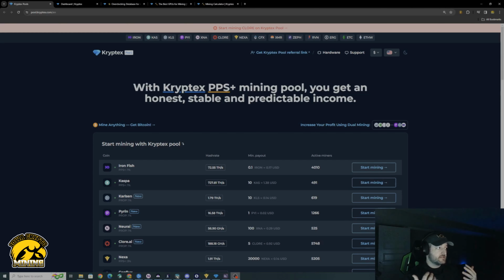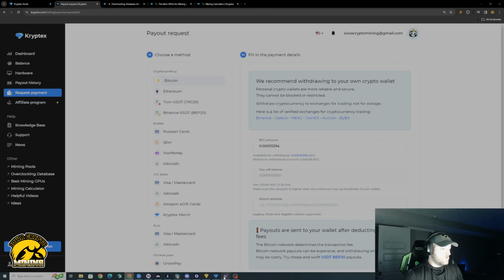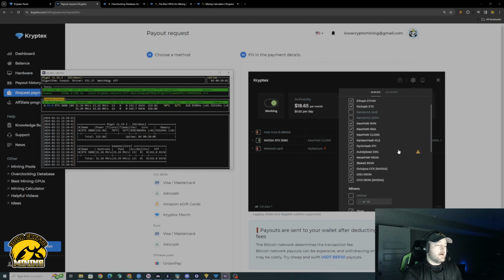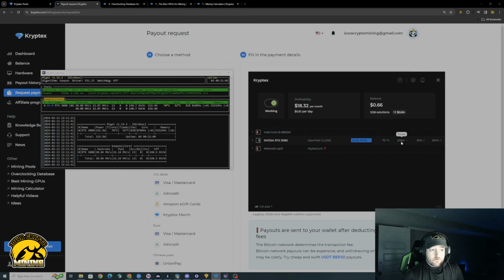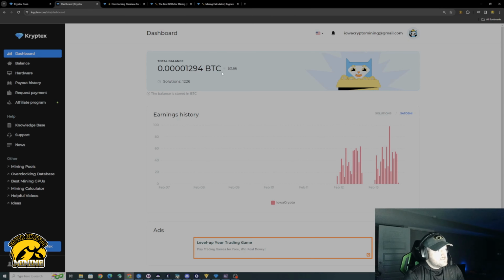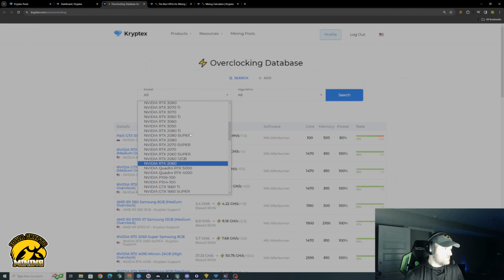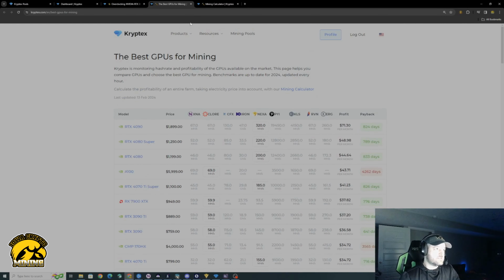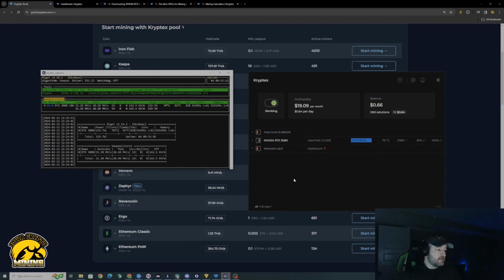THE EASIEST Way to Mine BITCOIN